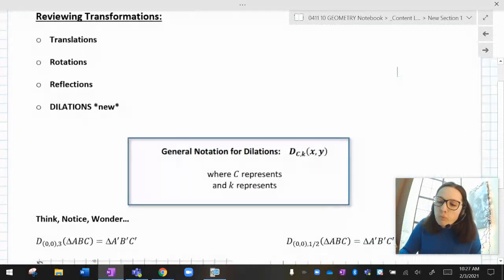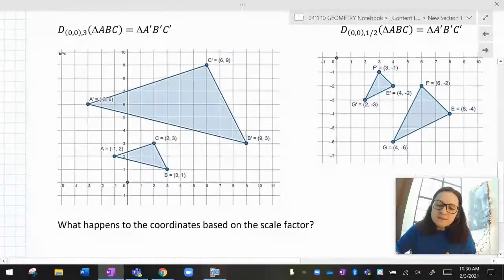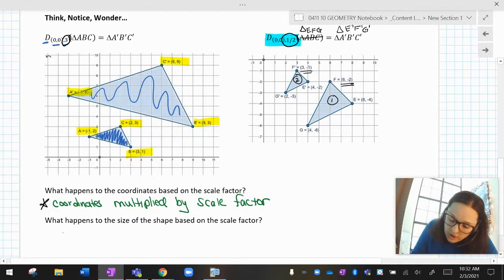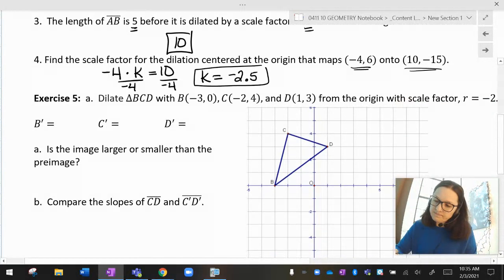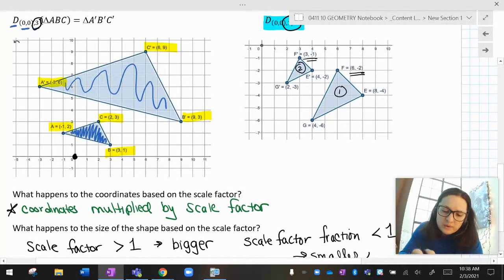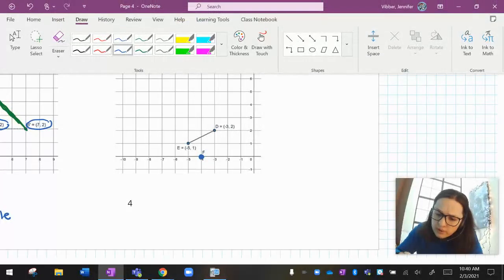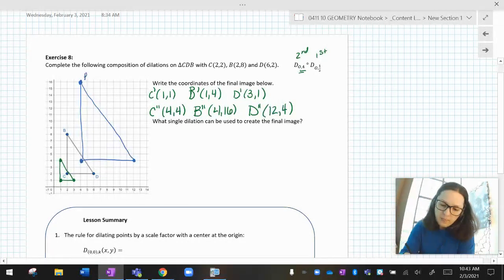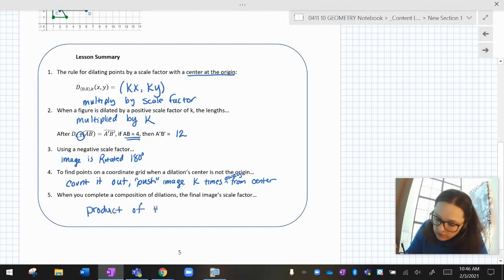Dilations on a Coordinate Grid